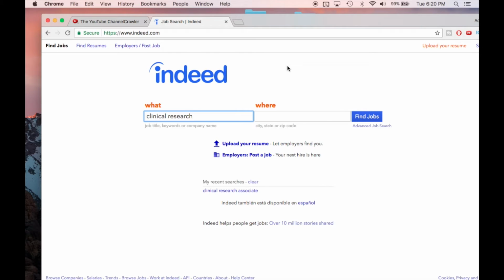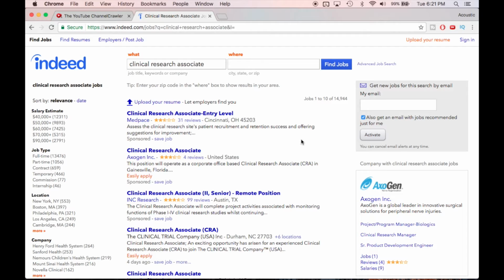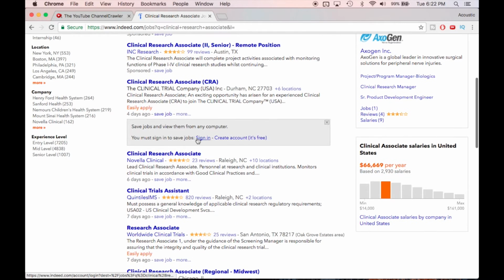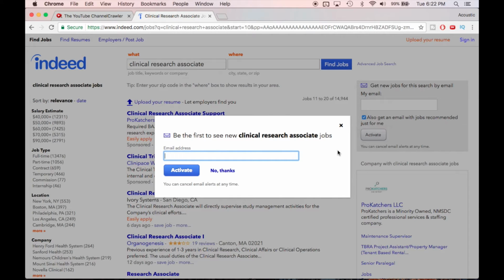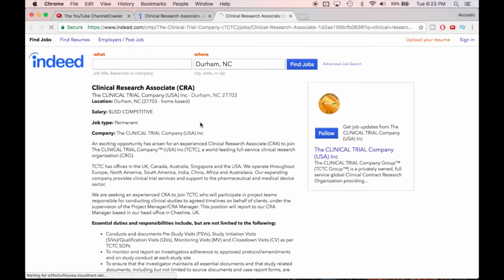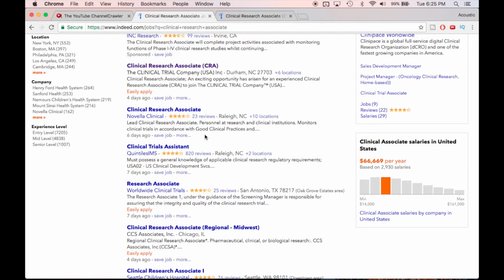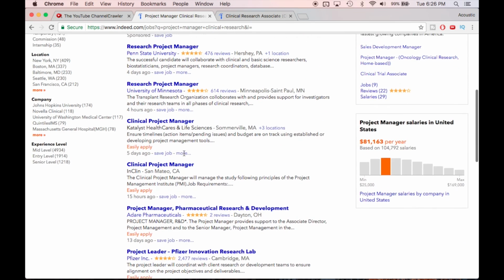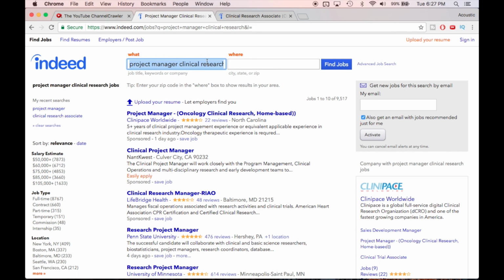How to use Indeed.com to Get Clinical Research Jobs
How to use Indeed.com to get jobs
This video is about how to use Indeed.com, one of the best job aggregators for clinical researchers and all job seekers in general. I have used indeed to network with recruiters and professionals and is responsible for all of the jobs i have gotten in clinical research thus far. Indeed.com is wonderful because it updates its job portal throughout the day and always has fresh listings.